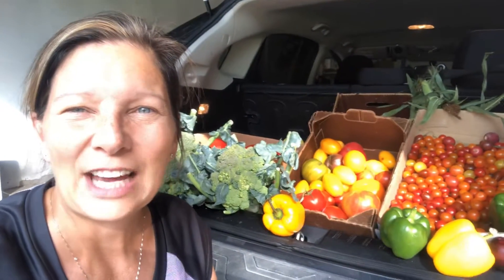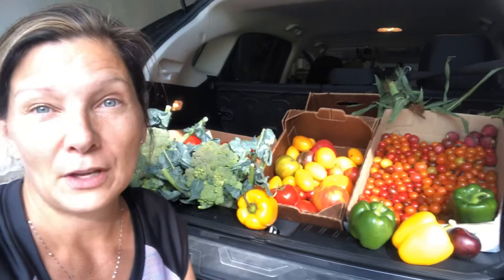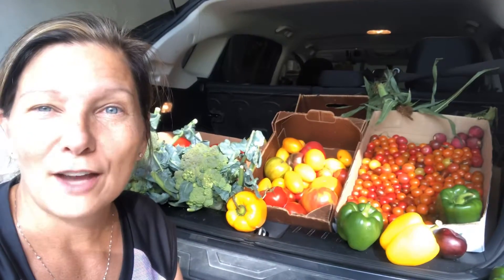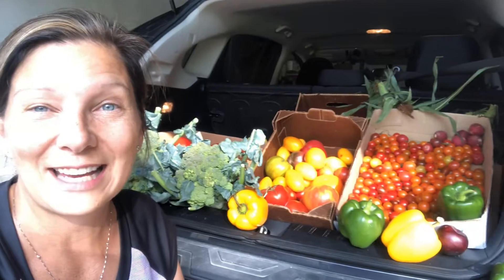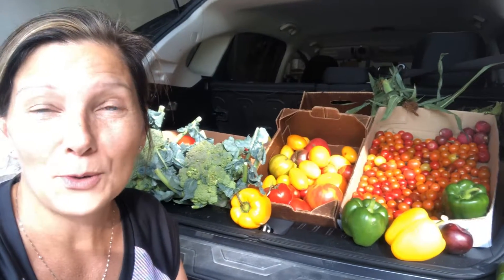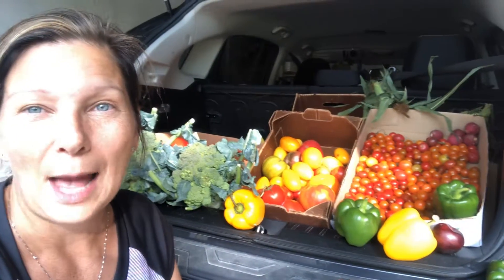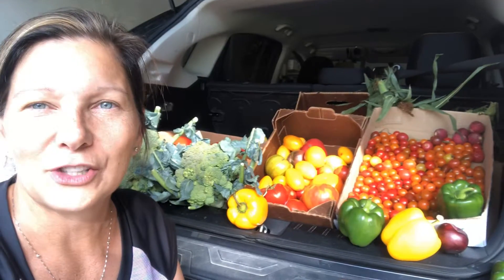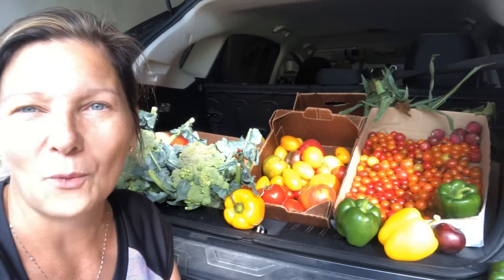Frugal Fani hits up the late summer farmer’s market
Hi Guys, It's Frugal Fani.  One way to avoid plastic packaging is to make prepared food items yourself.  I'm taking advantage of the last weeks of summer to hit up my farmer's market and buy produce when it is at its cheapest.  I'm going to can it, put it up on the shelf in glass jars, and enjoy it all winter long. Frugal Fani says Peace!  Homemade!  Plastic Free!  Awesome!